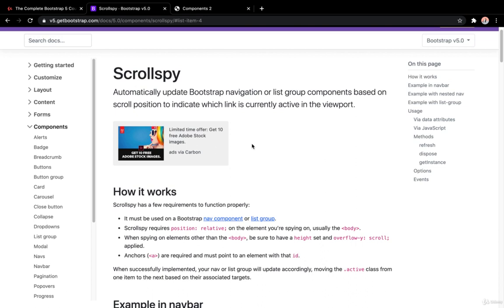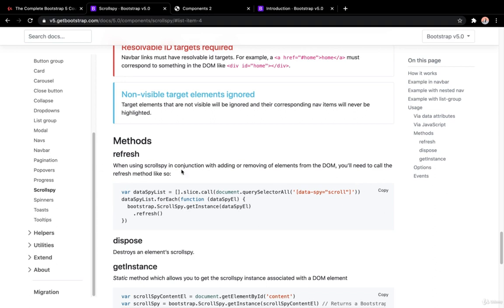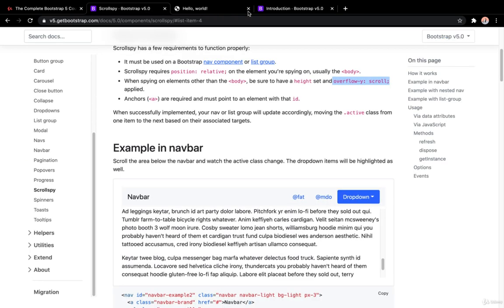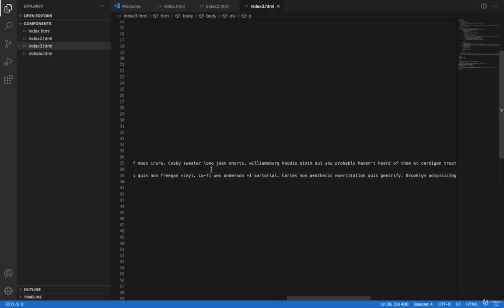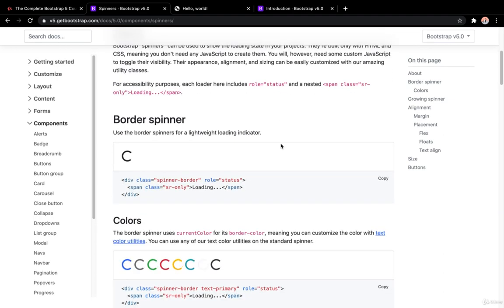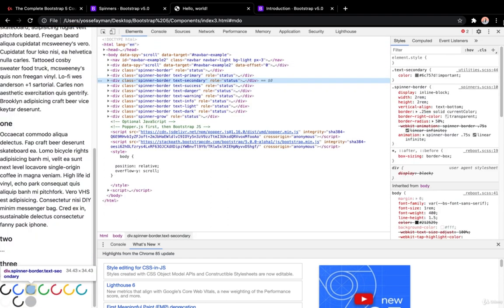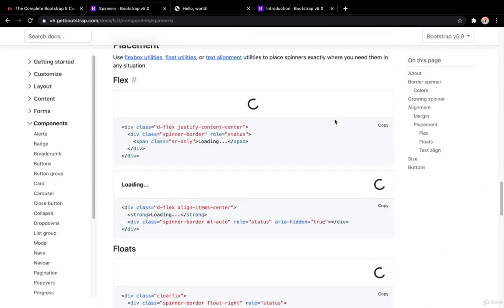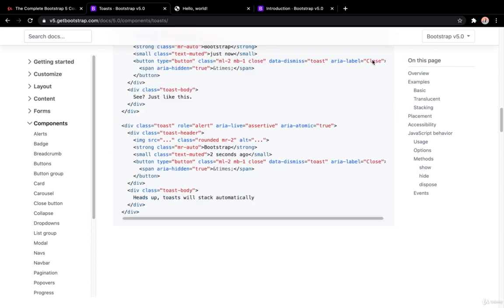Bootstrap Tutorial: 11 Scrollspy and spinners